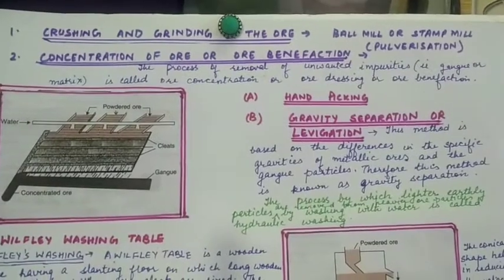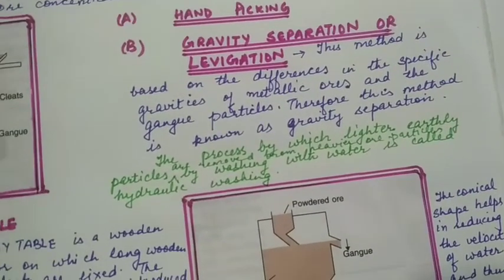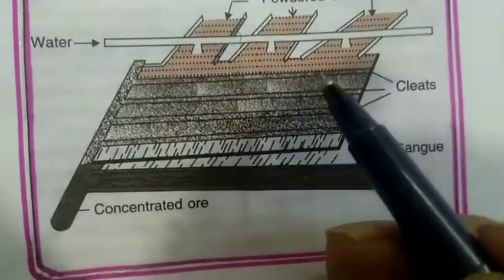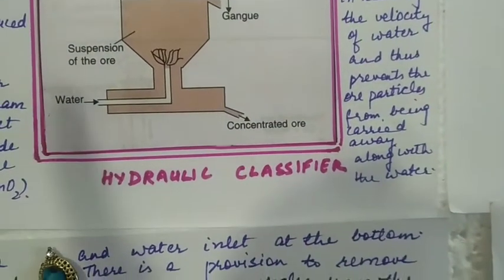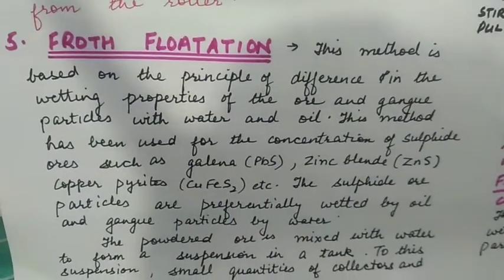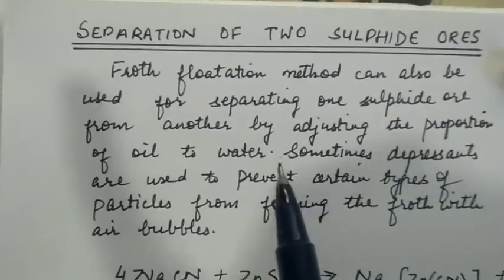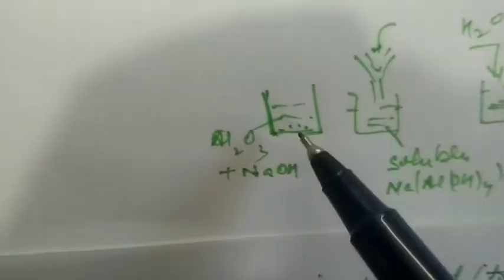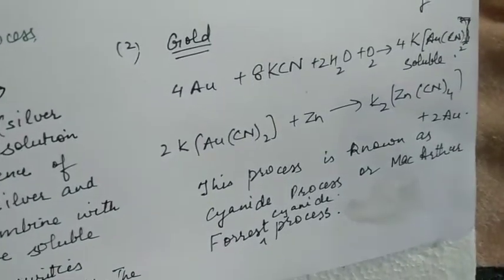Different methods of concentration of ores-Bindu Dhadwal chemistry lessons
Different methods of concentration of ores-Bindu Dhadwal chemistry lessons, hand picking, gravity separation, wilfley's washing process, hydraulic washing, froth floatation, electromagnetic separation, electrostatic separation, leaching